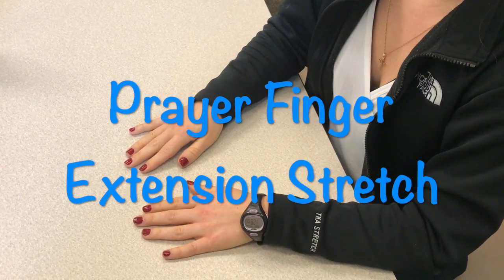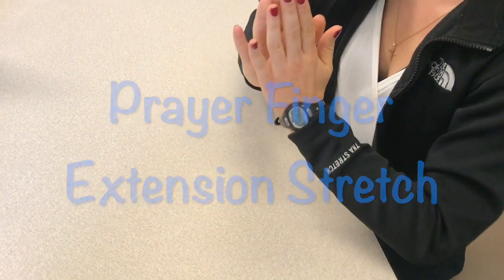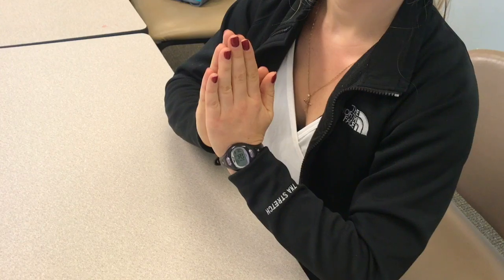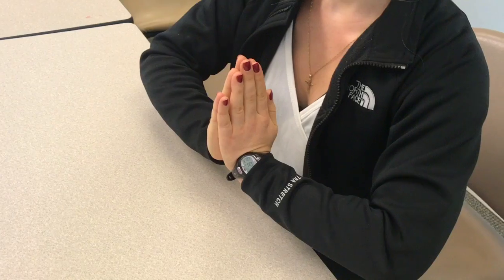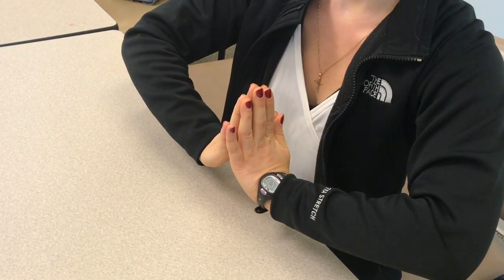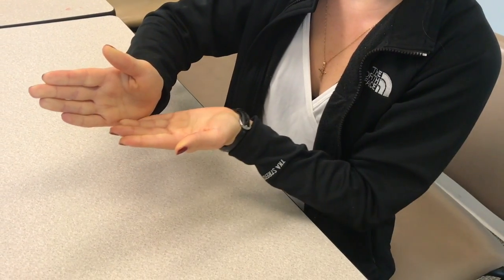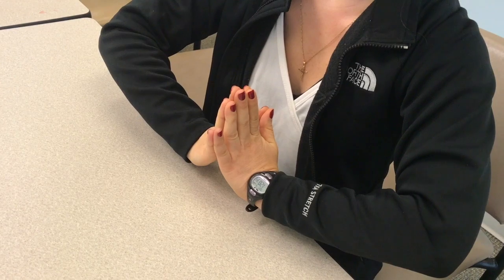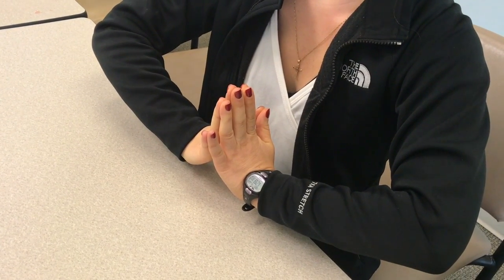Prayer Finger Extension Stretch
This video is about Prayer Finger Extension Stretch